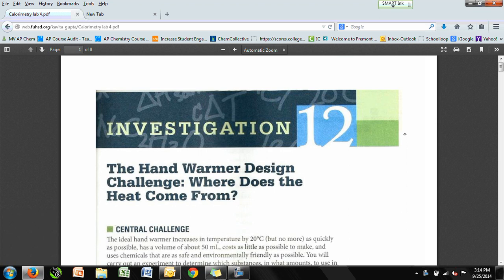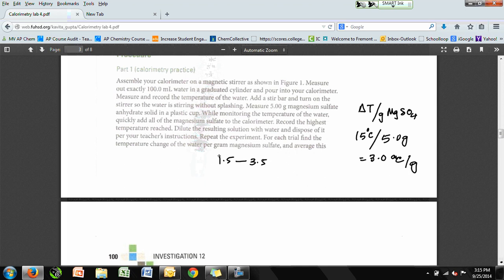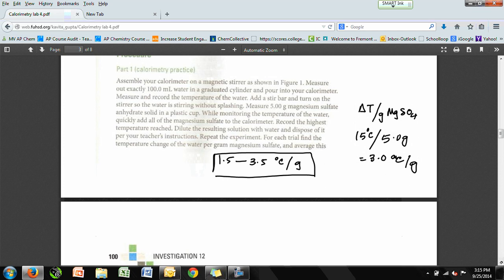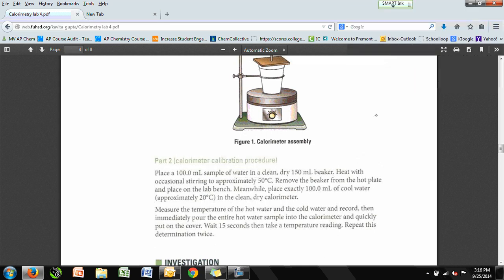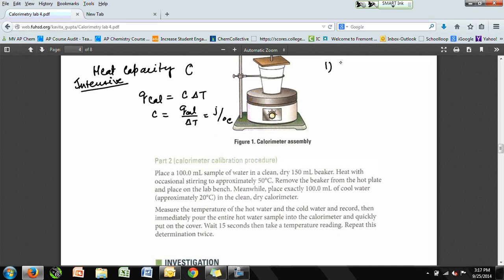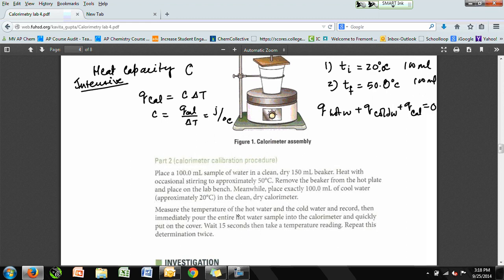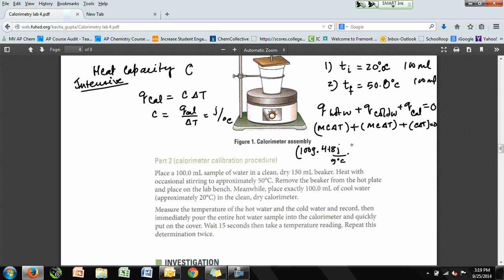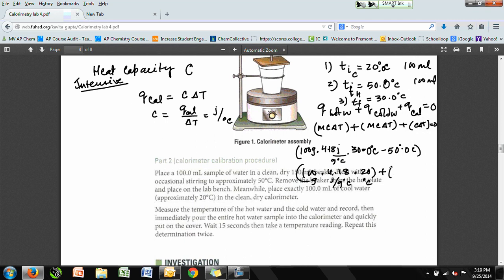Calorimetry Lab Help Screencast